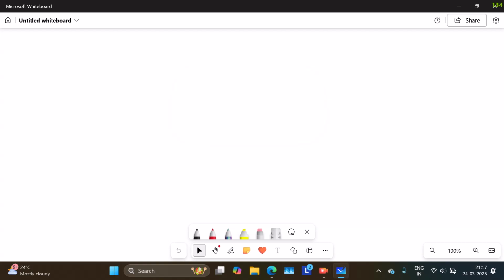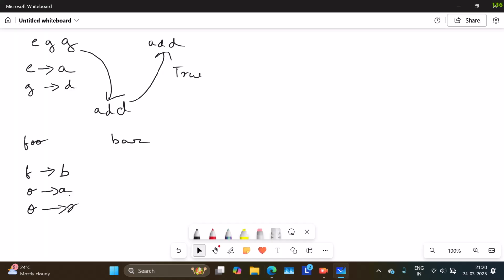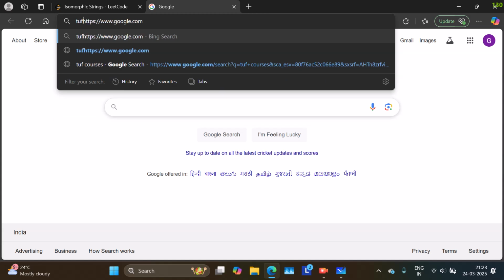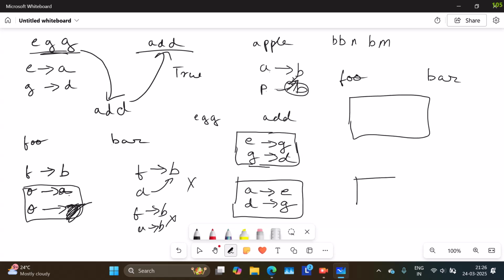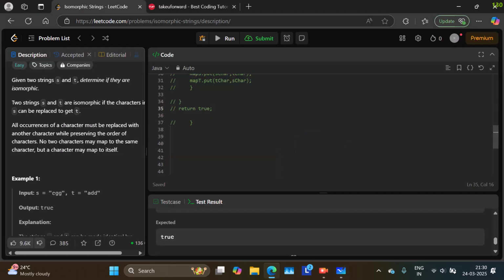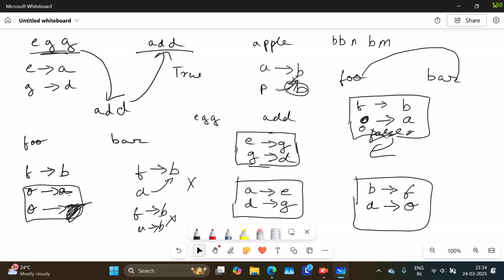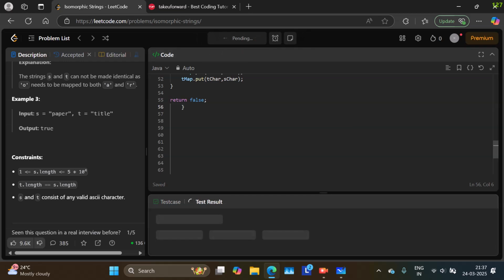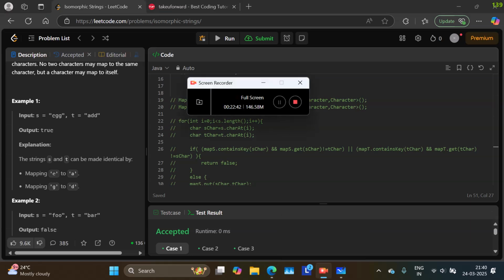Isomorphic Strings Leet Code-205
Solved Isomorphhic Strings Leet Code-205

datastructureandalgorithm